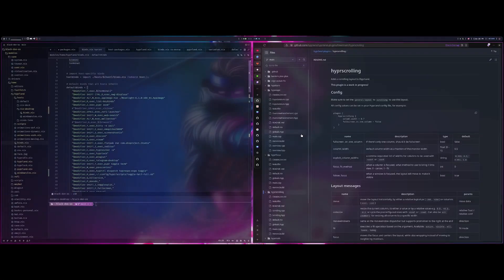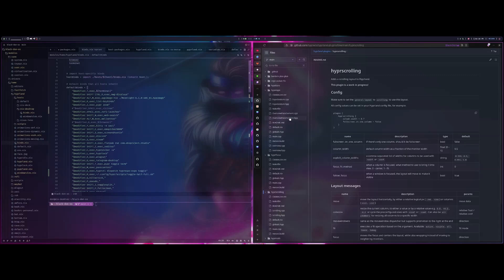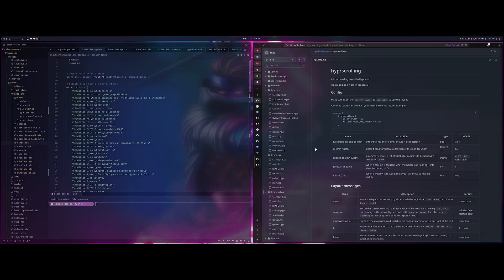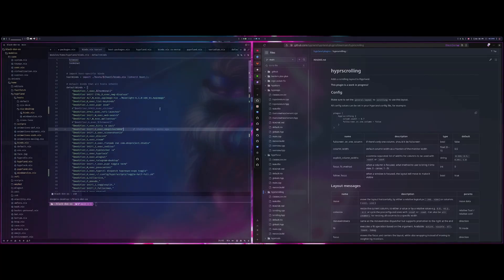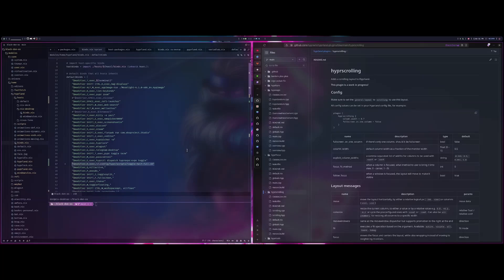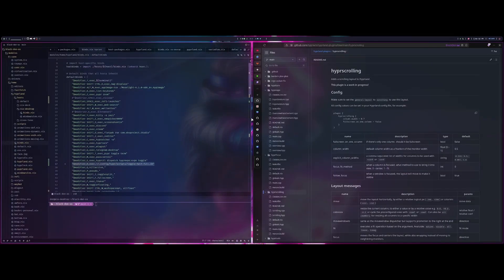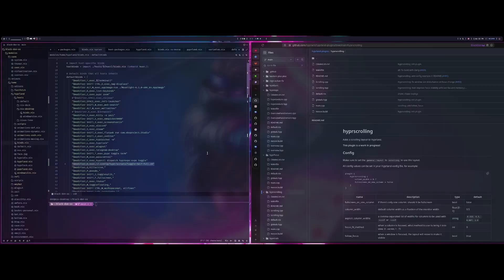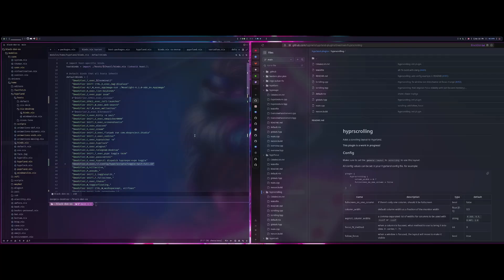Hyprscrolling on Hyprland: Can It Replace Niri? | First Impressions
After a week of using Niri, I'm testing hyprscrolling on Hyprland to see if I can get that same smooth scrolling workspace experience on my NixOS setup. Does it work? Let's find out!
In this video, I explore the hyprscrolling plugin for Hyprland, run into some issues, and share my honest thoughts on whether it's a viable alternative to Niri for daily driving - especially when it comes to gaming.

⏱️ Timestamps:
00:00 Introduction and Overview
00:16 Challenges with Niri for Gaming
01:08 Hyprland Configuration and Features
01:27 Issues with Hypr Scrolling
02:26 Seeking Solutions and Community Help
03:41 Final Thoughts and Configuration Download

📌 Topics Covered:

Hyprscrolling plugin First Impressions
Niri vs Hyprland comparison
NixOS Hyprland configuration
Tiling window manager workflow

💬 Have you tried hyprscrolling? Drop your experience in the comments!